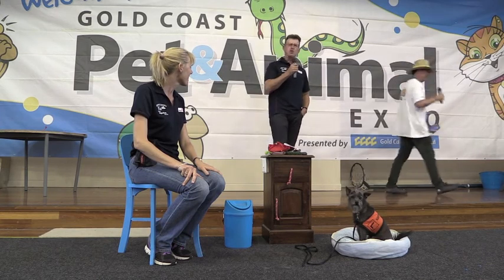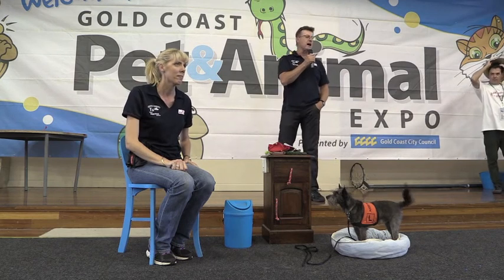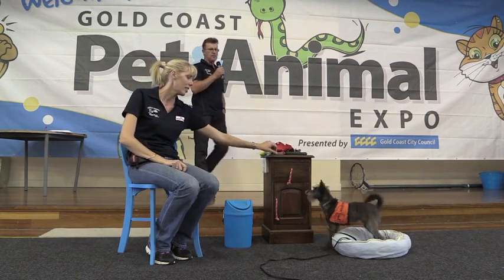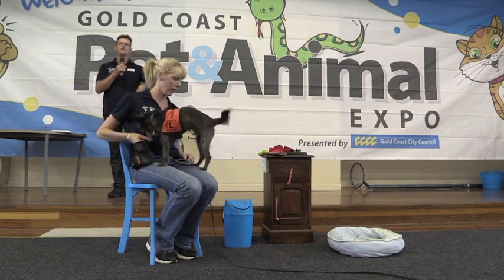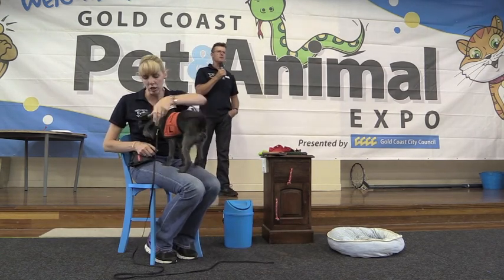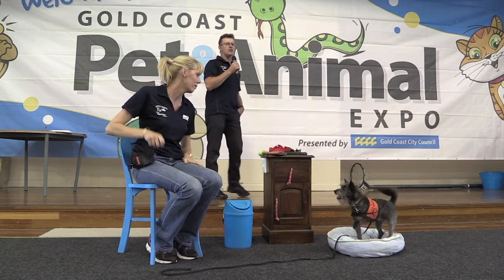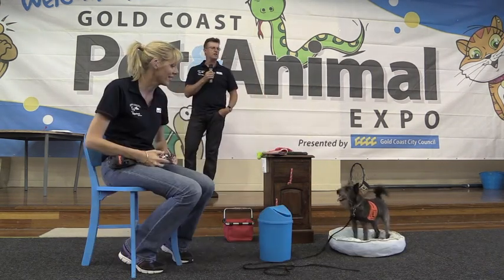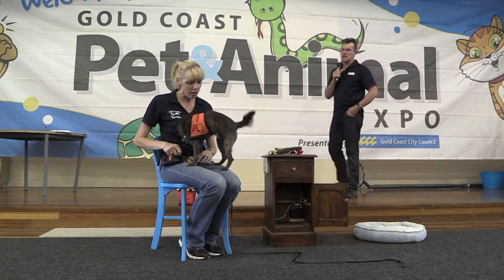G C C C Pet & Animal Expo 2013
Craig & Tracey demonstrating a Lap Top Assistance Dog.  This dog was a rescue dog from AWLQ and rehabilitated and re-educated for assistance dog work.  He is trained to retrieve items that may be dropped by his handler and to take them back to their lap.  He can do various tasks like getting help, taking items to or picking up items from others to take back to his handler, putting things in the bin, turning on or off lights, opening and closing some doors and many more.  Just goes to show little dogs can do big things.